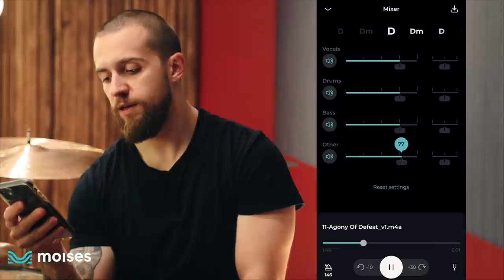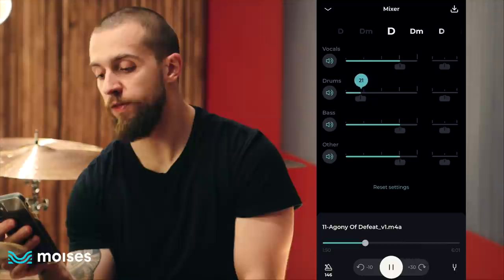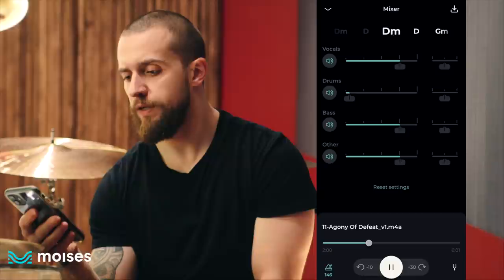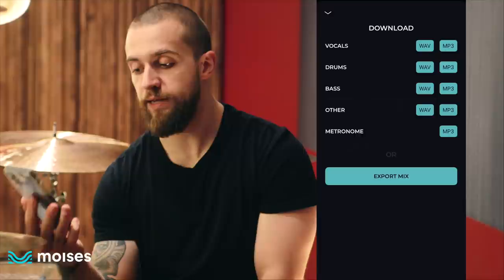ONE OF MY FAVORITE SEPULTURA SONGS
Original drums removed with Moises app!
Bateria original removida com o aplicativo Moises!

Song: Agony of Defeat - From Sepultura’s latest album, Quadra.

No audio editing, no samples, no triggers. Audio recorded with the Yamaha EAD10. Video recorded and edited by Estevam Romera.

Sem edição de áudio, sem samples, sem triggers. Vídeo gravado com o aparelho EAD10 da Yamaha. Vídeo e edição por Estevam Romera.